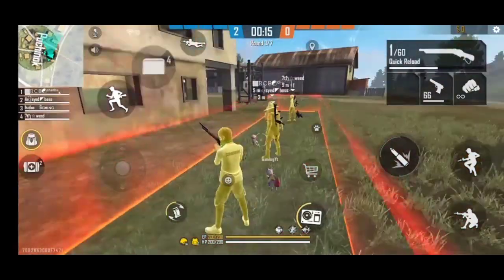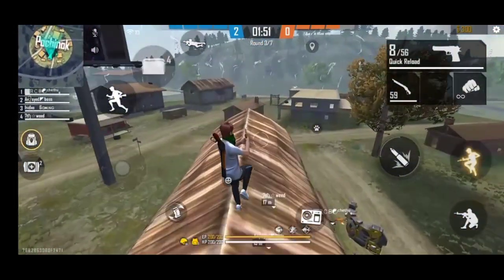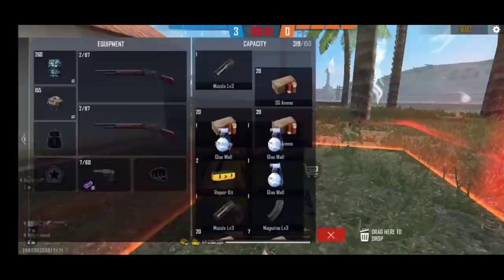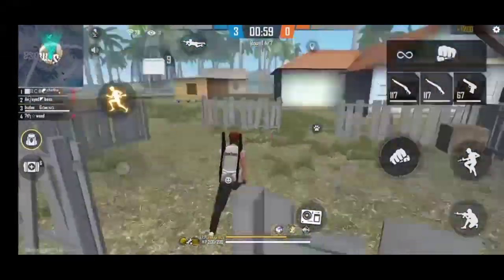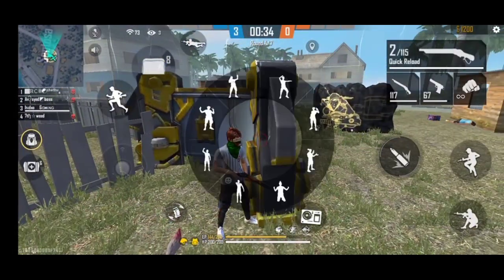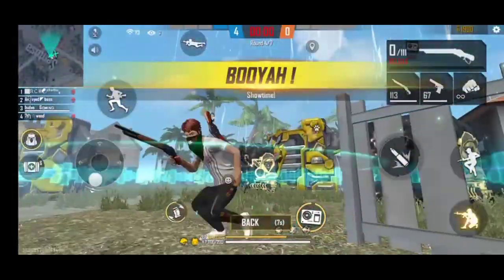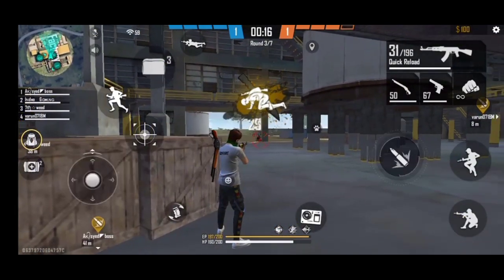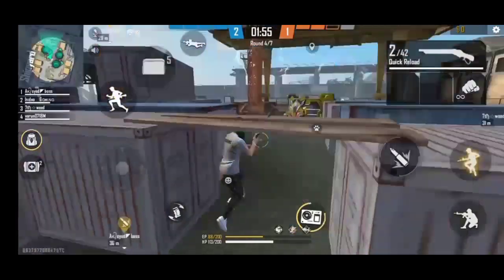Top 5 Fastest Player Tips And Tricks | Shoot & Sprint Starergy | Indho Gaming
Hey, Join 10 million fans on Rooter App - Indian Gaming & Sports Live Videos App!🇮🇳 Daily Diamonds & UC Cash Giveaways! 🔥Fastest Cricket Scores & Live Videos!

My Freefire Id:

Indho Gaming

                 Phone Specifications

Model Name Vivo Y19

Ram 4Gb

Storage 128Gb

Mediatek Helio P65 Processor

Winzogold App link

Refer code

RADB8D73

Free Fire Best Headshot Sensitivity Tricks Tamil | HeadShot Tricks And Tips Tamil
free fire best,
gunfree fire,
gameplay live
,free fire best,
settingsgarena,
free fire vs pubg,
free fire tricks in hindi,
free fire best playerfree,
fire trick shotsbest,
gun location,
free fire headshot settingfree fire tricksfree fire awm killsfree fire best playerfree fire best gunfree fire sniper locationheadshot free fire awmfree fire pro tipsfree fire kar98k locationheadshot moviefree fire secret placesfree fire 50 killsfree fire awm montagepro awm pubgfree fire awm locationawm headshot pubg mobilefree fire headshot hackheadshot song
How to get Free Elite &Bundle in tamil/ free fire tricks tamil /Free dress update
Free fire tricks tamil/Free fire tamil gameplay full tips instruction And Booyah!
Free fire tamil tips and tricks tamil and we more video upload for in the channel so don't miss it video.
Free fire tricks tamil/Free fire ranked match tricks tamil/Rank match tricks tamil